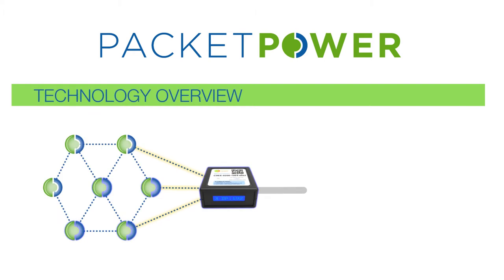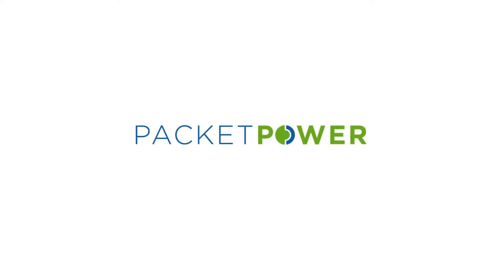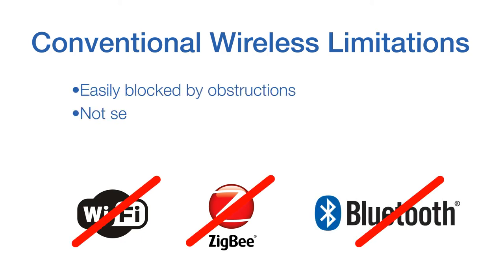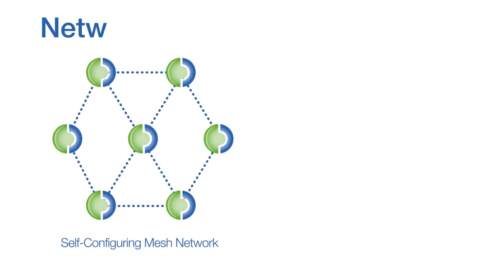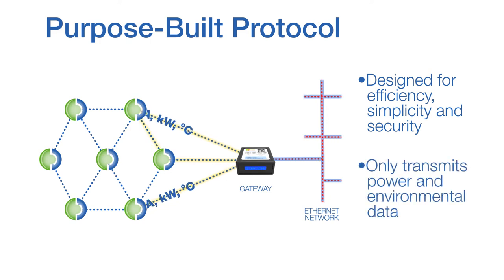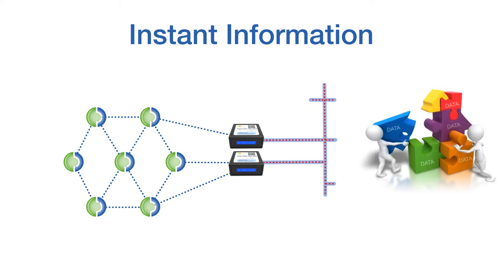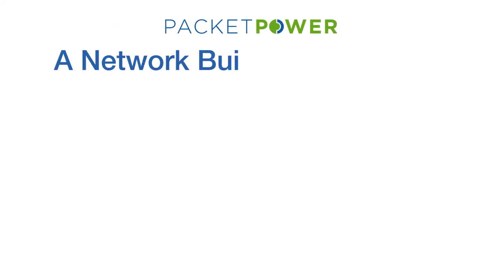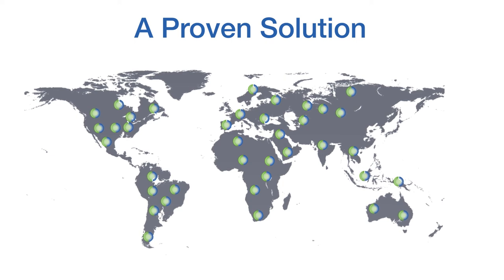Packet Power Wireless Technology overview